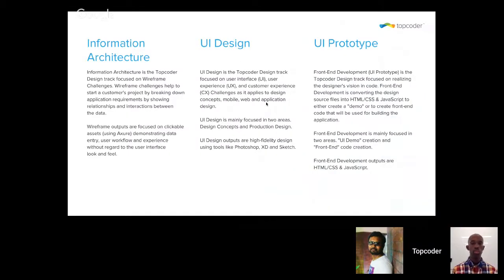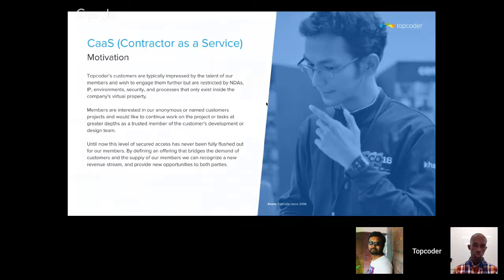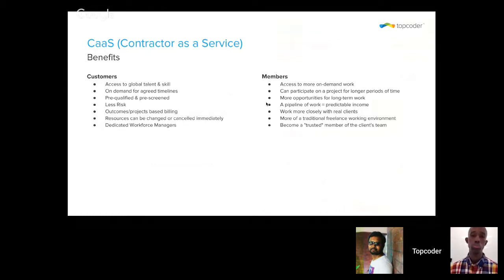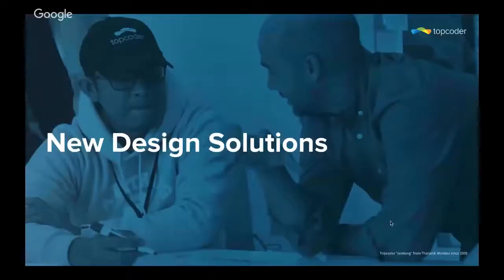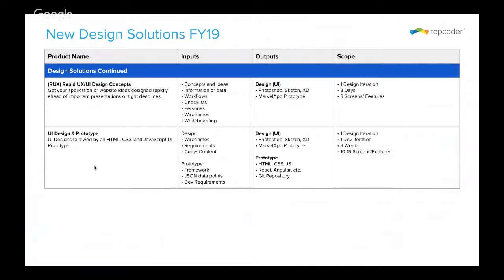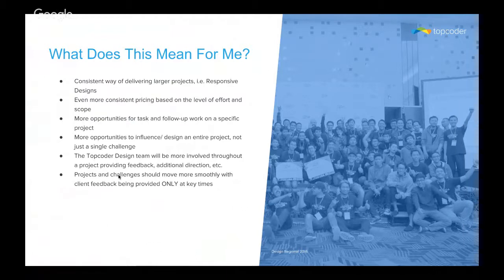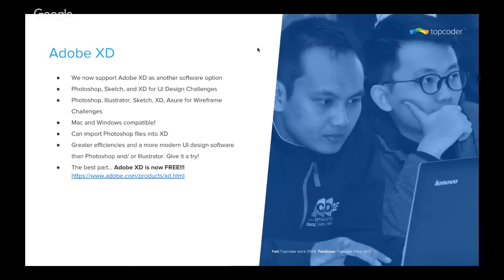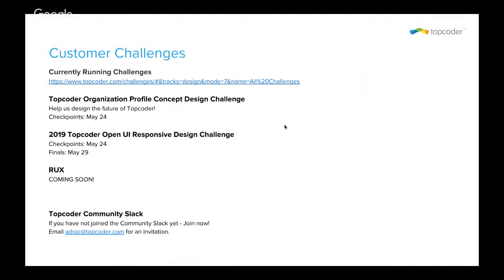Workshop Wednesday May 23, 2018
Join us for the 3rd installment of Workshop Wednesday for Design Month 2018. This week we are giving you a sneak peek of exciting things happening behind the scenes at Topcoder design.